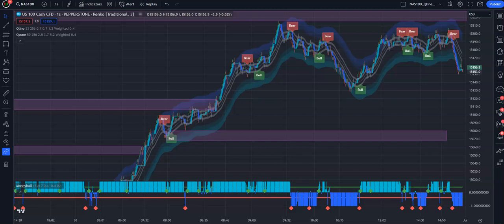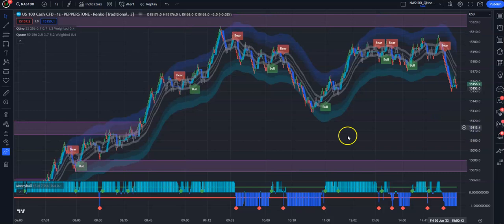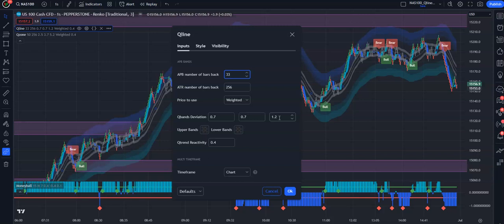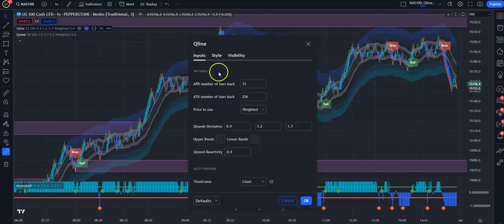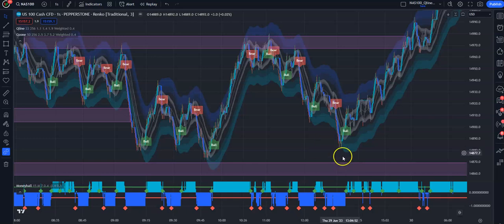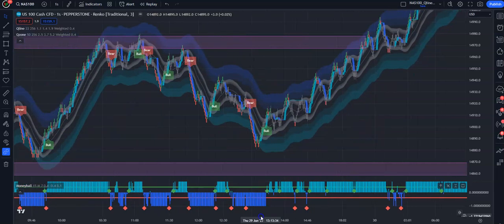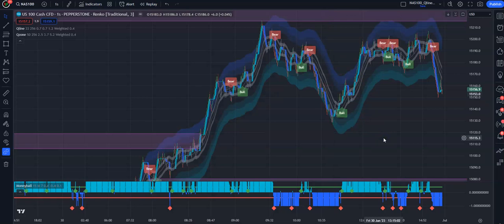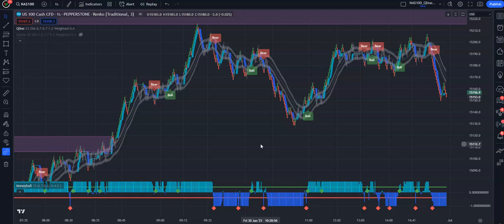Best FULLY Automated Indicator On TradingView